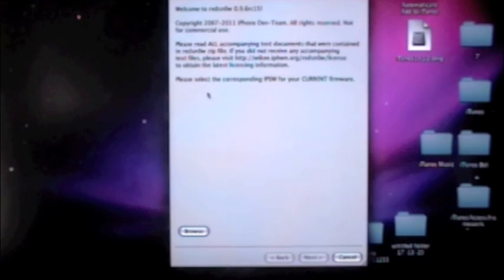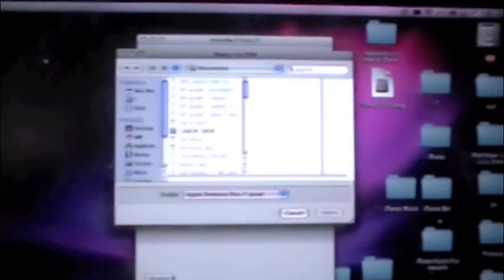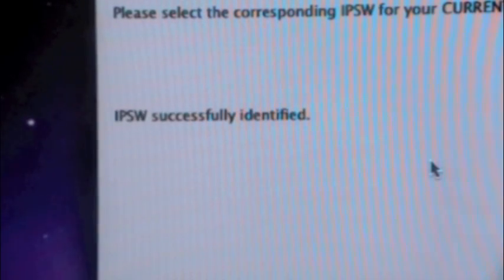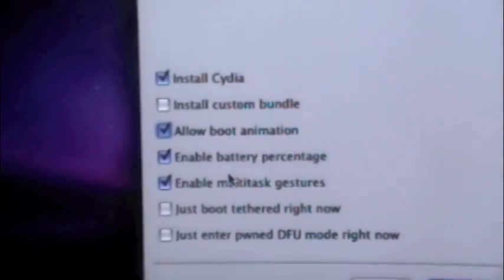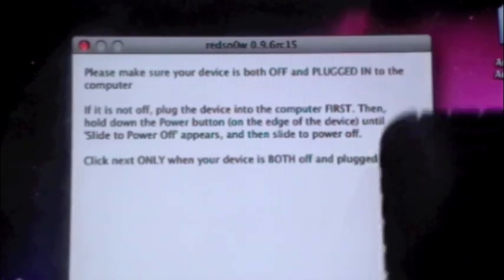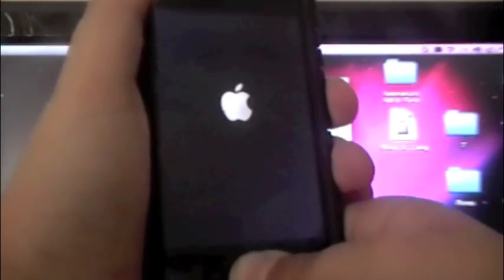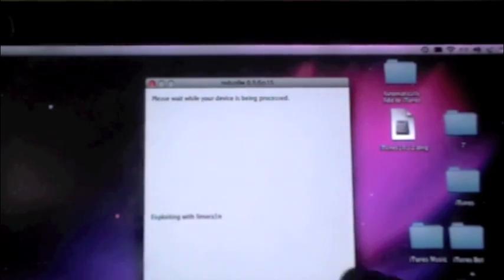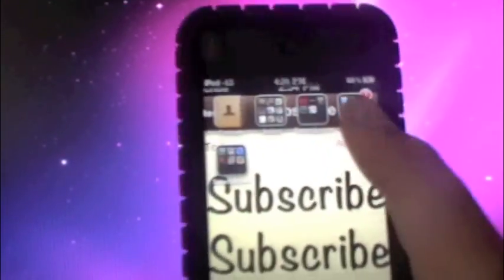how to jailbreak ios 4.3.3 using redsnow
How to jailbreak ios 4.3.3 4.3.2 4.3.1 and 4.3 PC and Mac Using redsnow Using redsn0w untethered jailbreak

written instructions : 1. DOWNLOAD ALL FILES LISTED IN THE DOWNLOAD SECTION BELOW! (Right click Redsn0w and set compatibility to windows xp (service pack 2) if your on Windows 7 or Windows Vista and run as administrator)

2. Plug in iDevice and run Redsn0w

3. Browse for your 4.3.3 firmware in Redsn0w and select it

4. Hit next and then check install Cydia and all other options you want to apply (install Cydia MUST be checked in order to Jailbreak)

5. Hit next and follow the on screen instructions, they are as follows:
a. Hold down the power button for 3 seconds
b. Continue holding the power button and start holding the home button and continue HOLDING BOTH for 10 seconds
c. Let go of power and continue holding home button for 20 seconds (even after it skips to the next screen! YOU MUST COUNT TO 20 ON YOUR OWN)

6. Wait for it to finish and reboot

7. You're finished, enjoy your new UNTETHERED Jailbreak!

DON'T ATTEMPT IF YOU RELY ON A CARRIER UNLOCK!